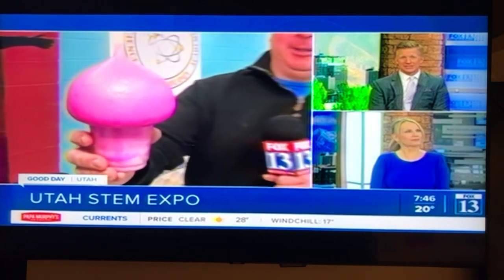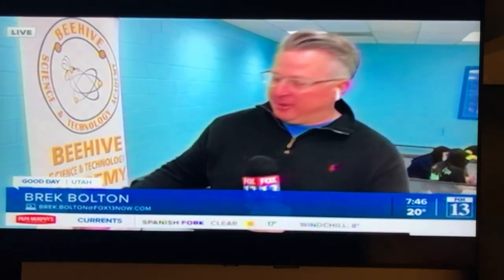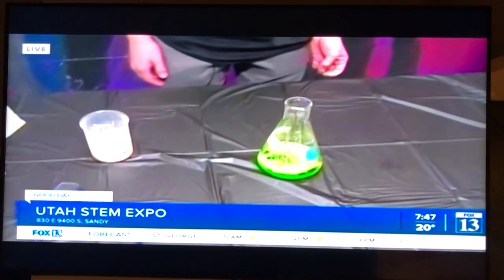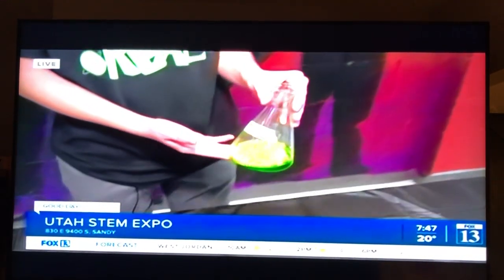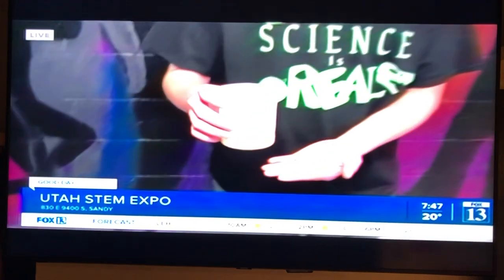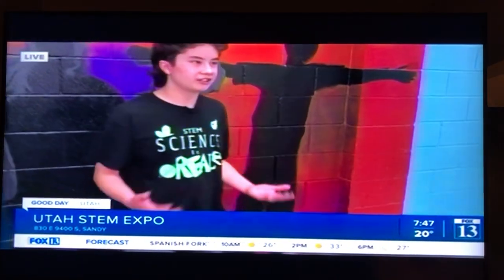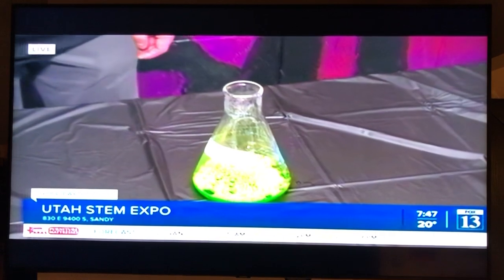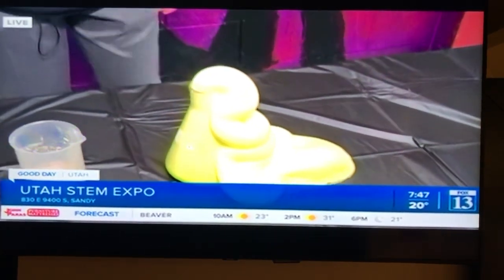Zach Beehive Fox News Presentation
Science project 2022